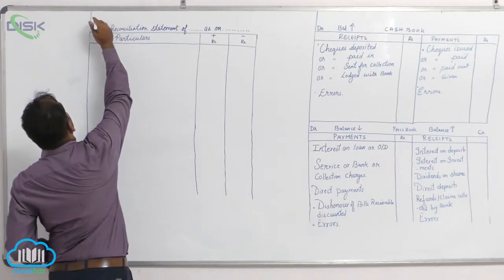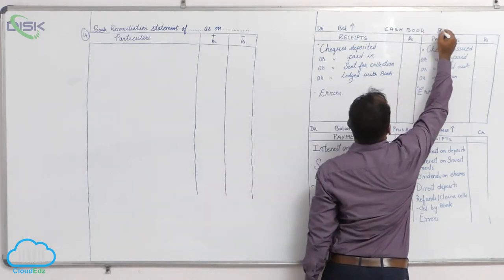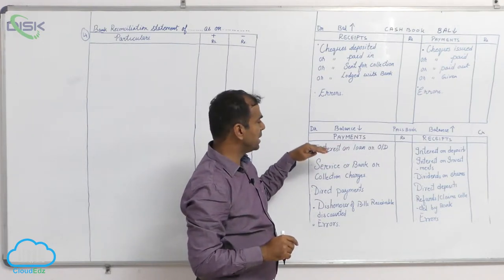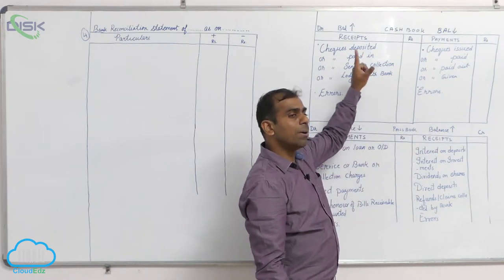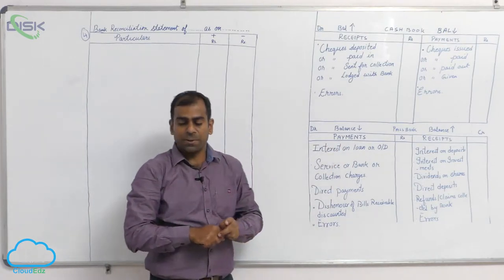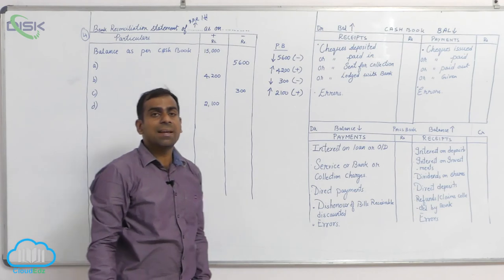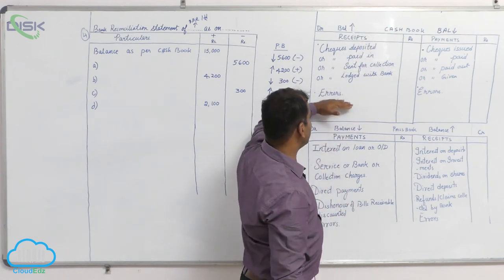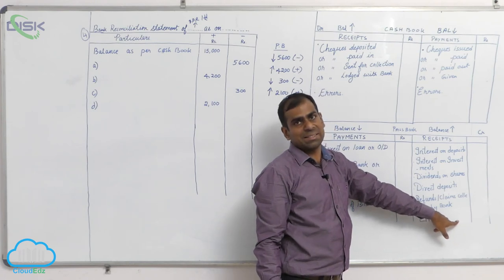Bank Reconciliation Statement || BRS || BRS Problem 4 || Disk Telangana